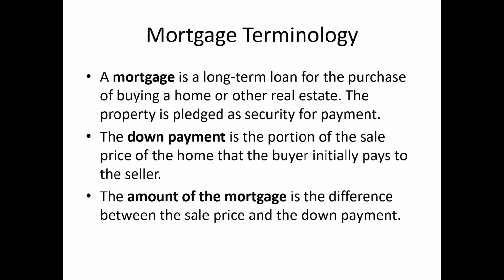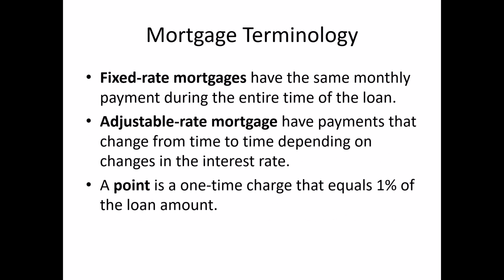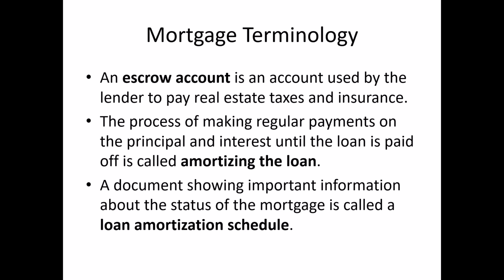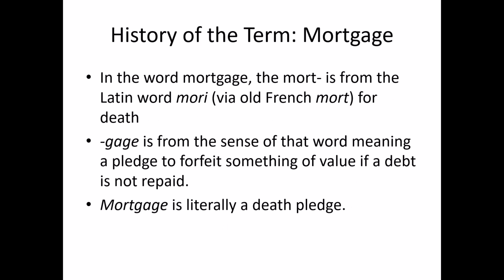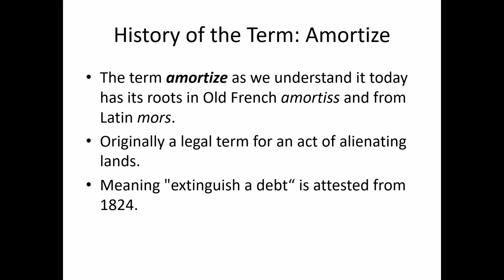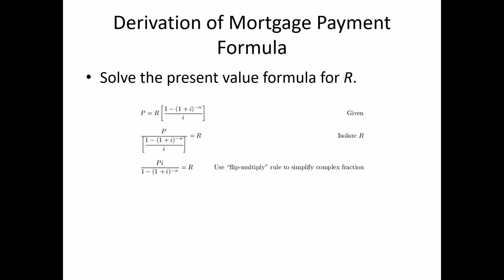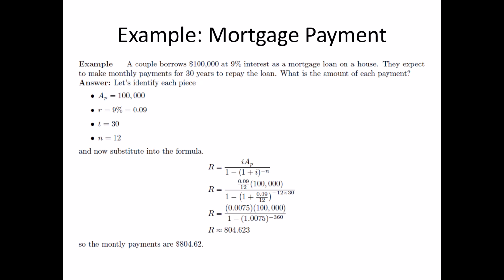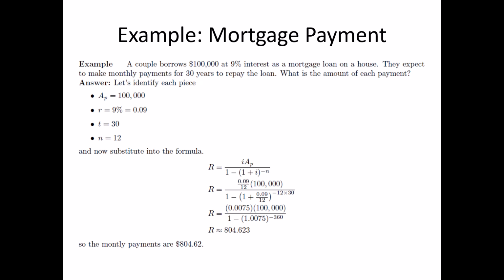annuity video part 3: Mortgage Payments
This video demonstrates mortgage payments as an application of present value of an ordinary annuity. It gives a brief description of terminology as well.